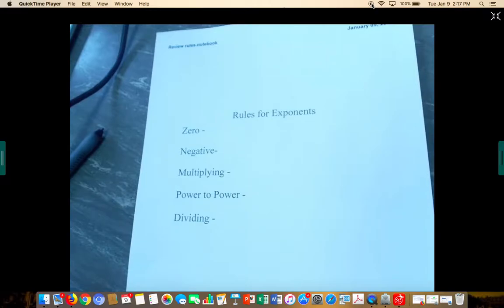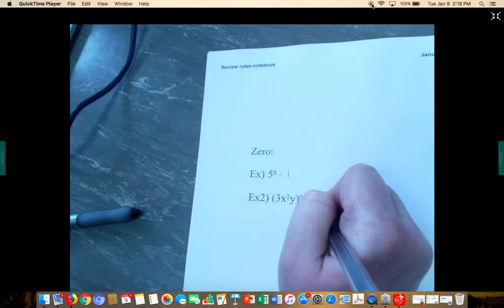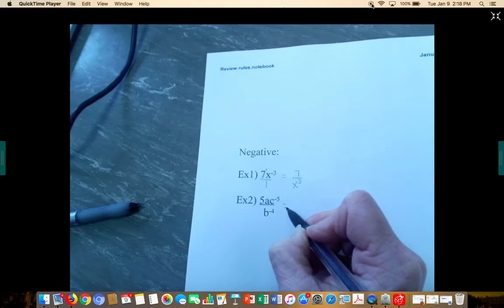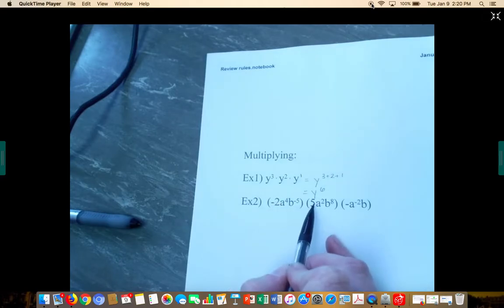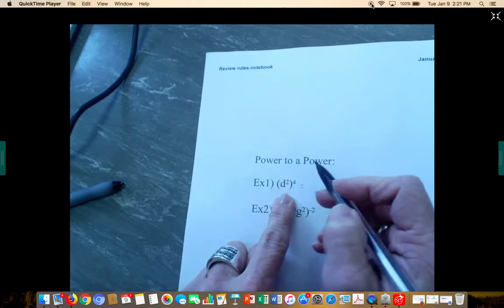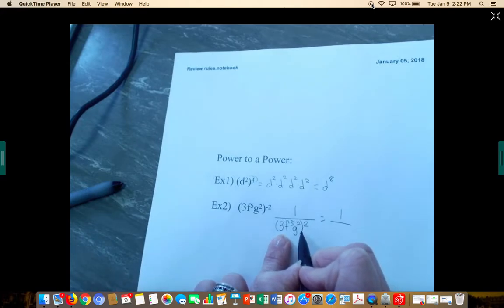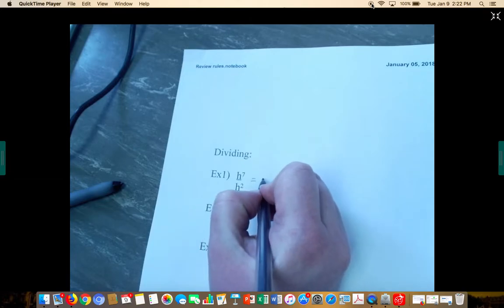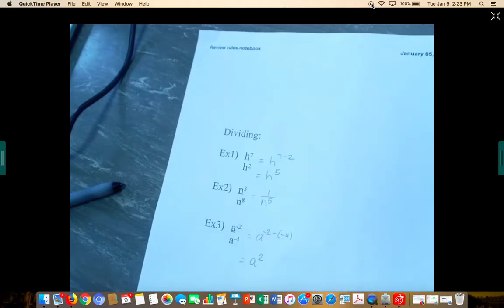Exponent Rules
Mrs. Schnowske and Miss Anderson